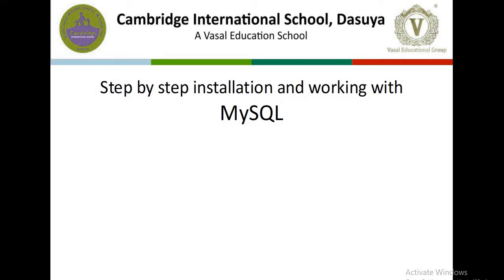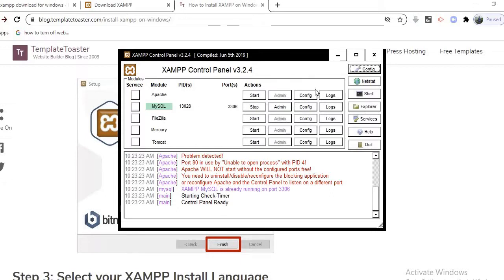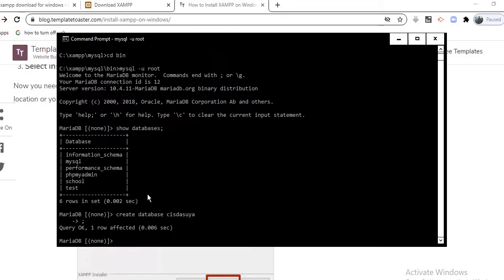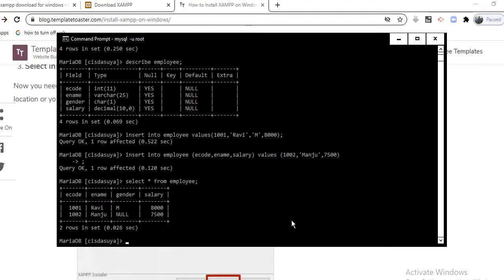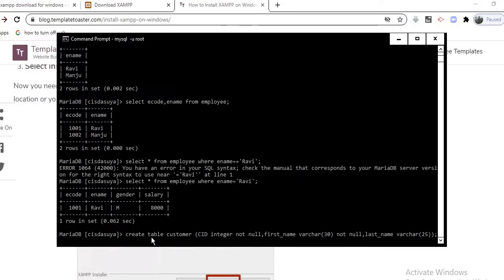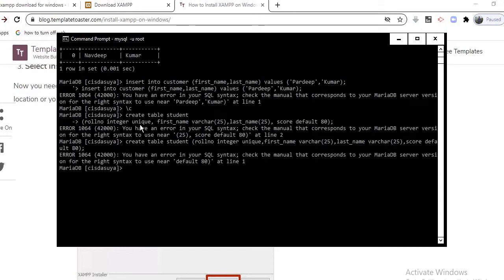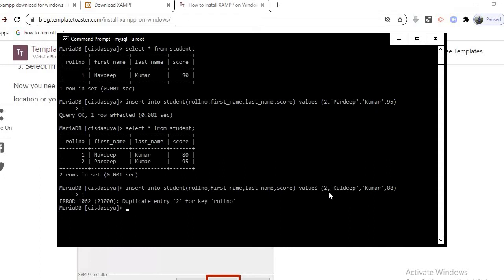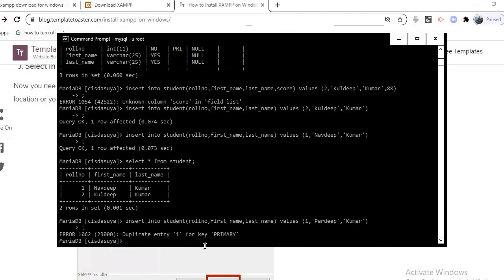Step by step mysql installation